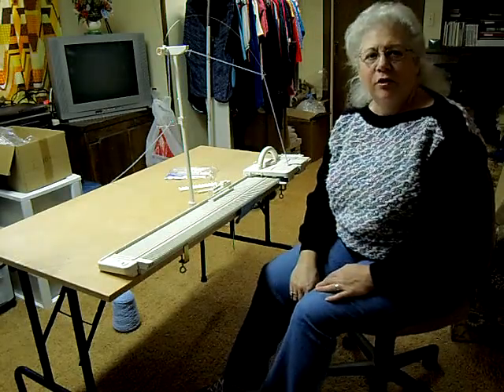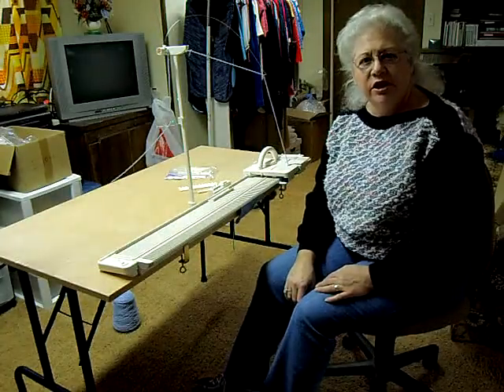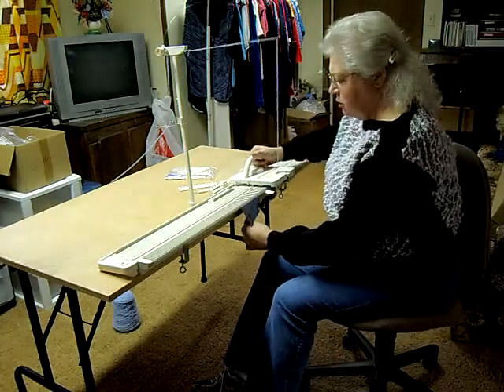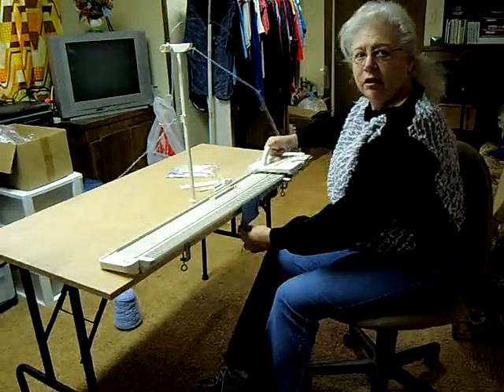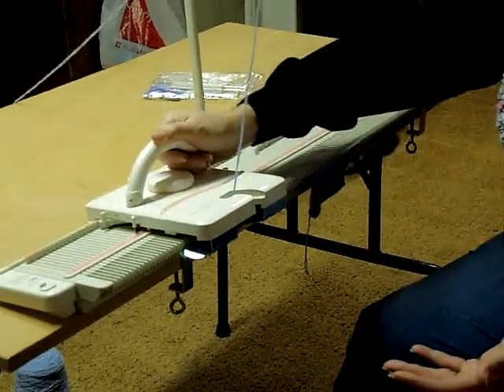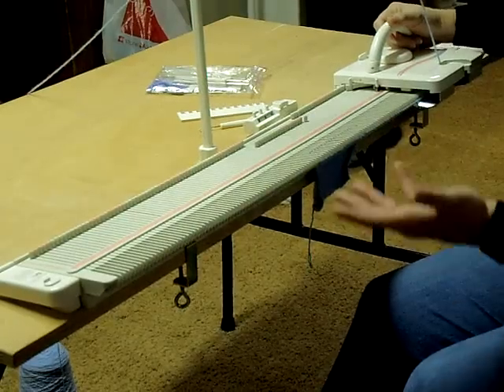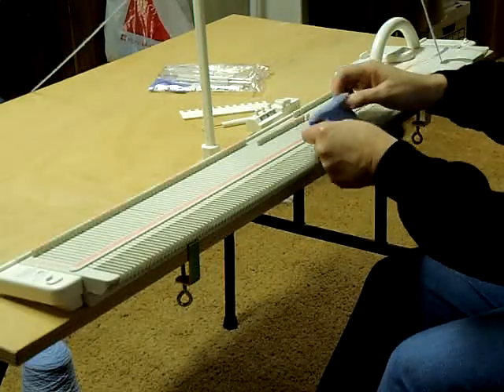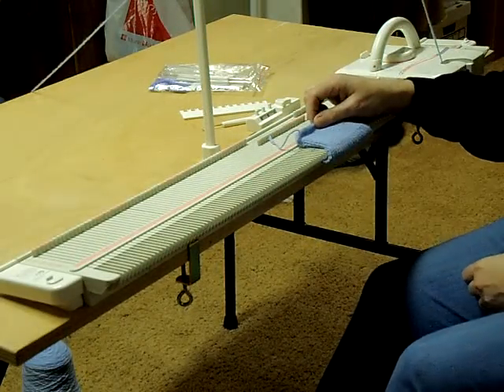LK150 Demo: Ileen's Needle Nook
Short video clip describing the LK-150 Hobby hand-select knitting machine from Silver Reed.  Check website for more information.